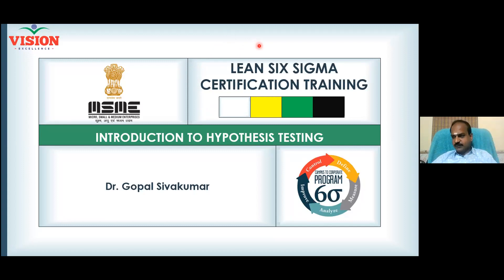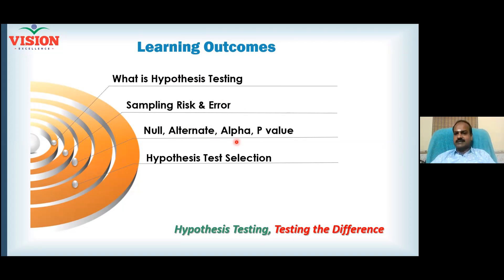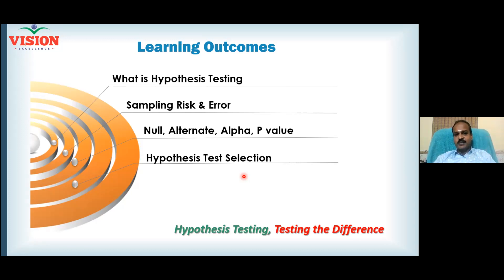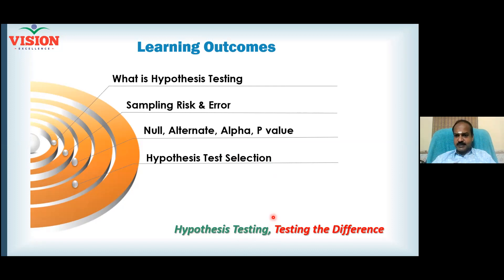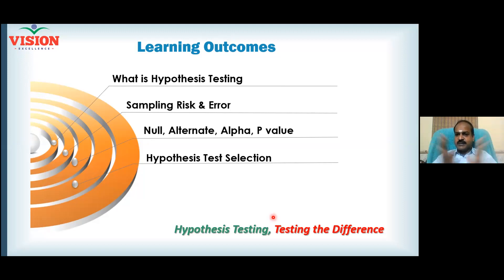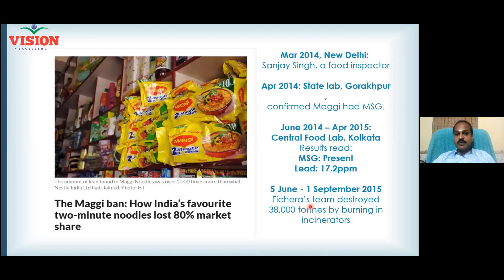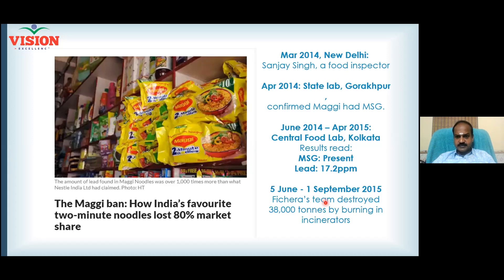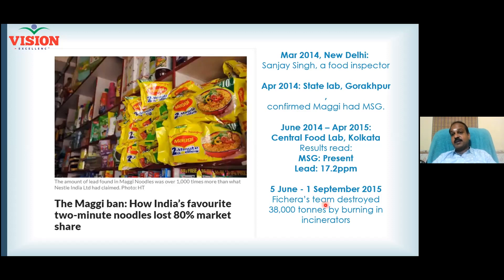1 INTRO TO HYPOTHESIS TESTING Dr GSK 31 DEC